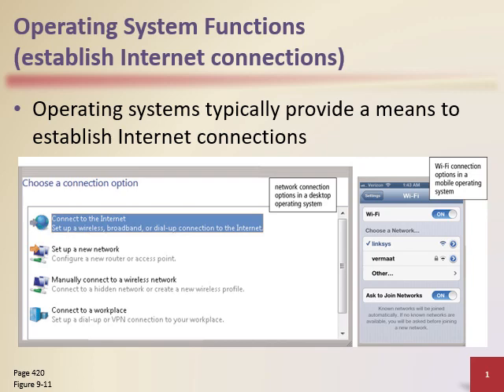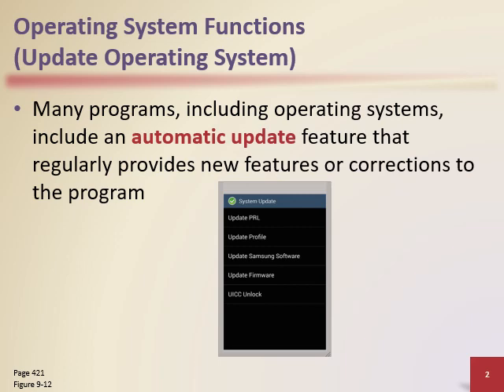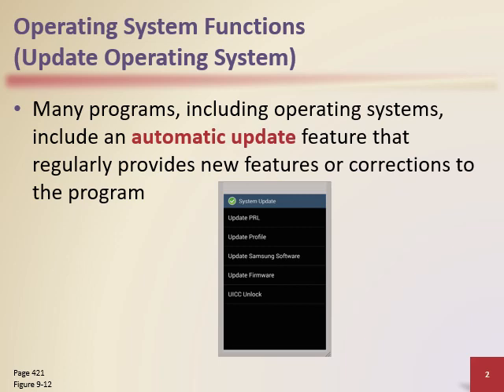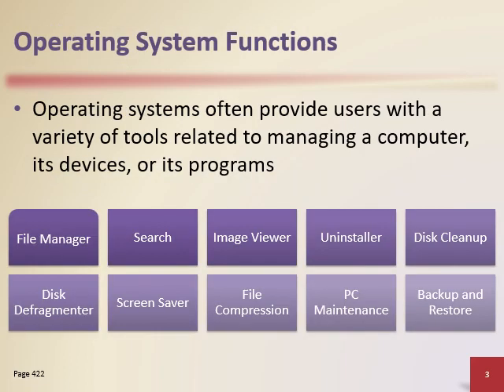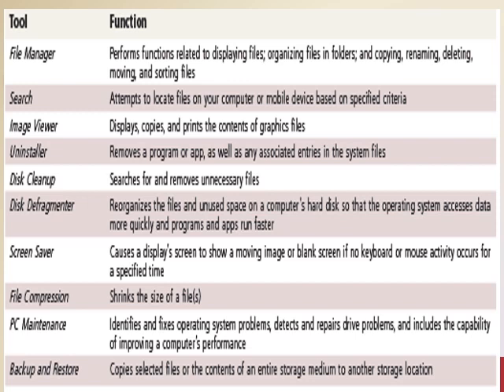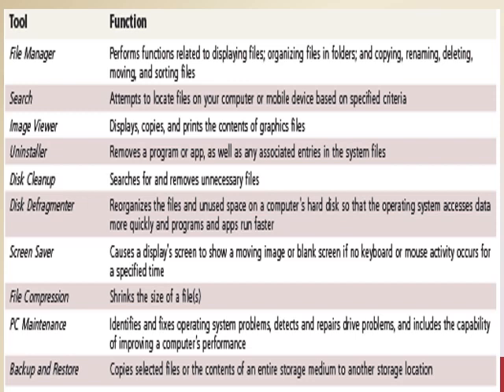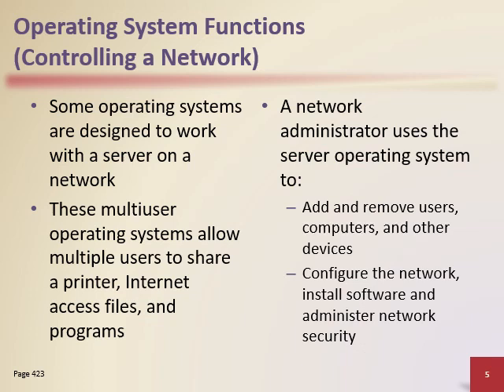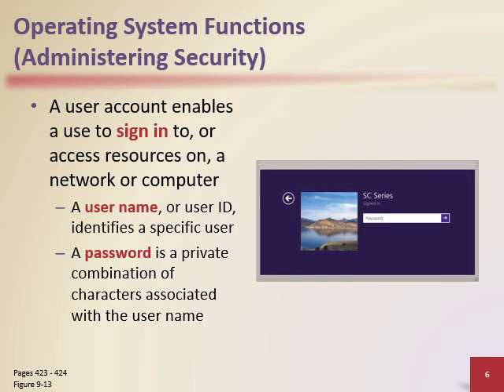Operating Systems - Part 3 of 4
📚 Chapter 9: "Operating Systems" - Introduction to Computers by Shelly Cashman Series 📚

Welcome to another enlightening chapter in our journey through the world of computers and technology with the Shelly Cashman Series' "Introduction to Computers." In Chapter 9, we are delving deep into the heart and soul of computing with the captivating topic of "Operating Systems."

Operating systems are the digital orchestrators of our devices, managing resources, running applications, and providing a user-friendly interface. In this chapter, we'll uncover the intricate workings of these digital command centers.

Here's a sneak peek at what you'll explore in this chapter:

🖥️ Understanding Operating Systems: We'll start by demystifying what an operating system is and why it's so crucial to the functionality of your computer.

🖱️ User Interfaces: Discover how operating systems provide a bridge between you and your computer, making it easy to interact with technology, whether you're using Windows, macOS, Linux, or mobile platforms.

💻 File Management: Learn how your operating system manages files, folders, and storage, making it a breeze to organize, find, and use your digital assets.

🌐 Networking and Security: Operating systems play a crucial role in networking and security. Explore how they enable connectivity and protect your device from digital threats.

📦 Applications and Software: Uncover the world of applications and software, and how your operating system ensures that your favorite programs run smoothly.

This chapter will equip you with a profound understanding of the digital systems that make your computing experience seamless and efficient. Join us on this journey through "Operating Systems," and gain the knowledge you need to become the master of your digital domain.

Don't forget to hit that subscribe button, and feel free to share your thoughts and questions in the comments as we continue our exploration of "Introduction to Computers" by the Shelly Cashman Series. The world of operating systems awaits! 🖥️🖱️💻🌐📦